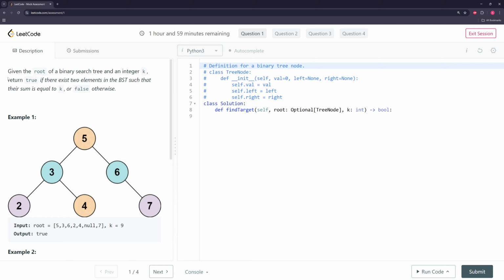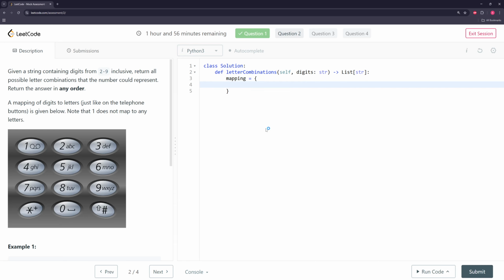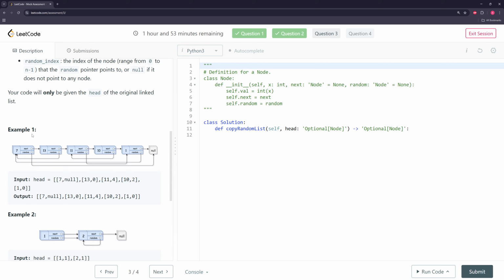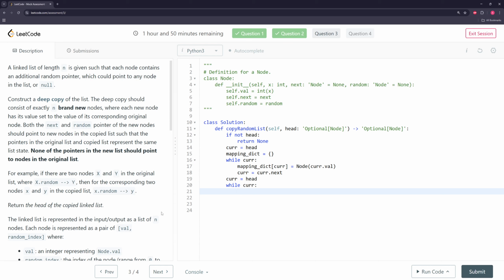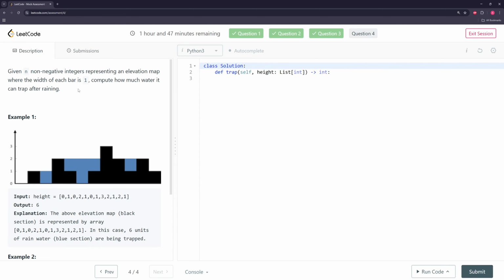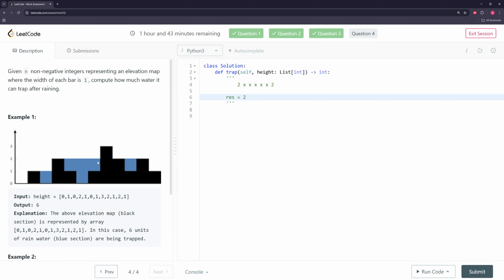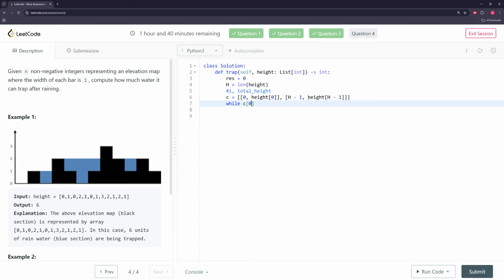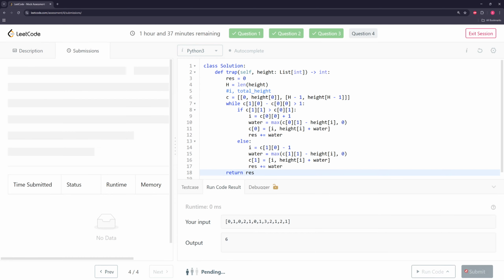Amazon Onsite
In this video I do a mock Amazon Onsite focusing on code quality and writing correct code without running it